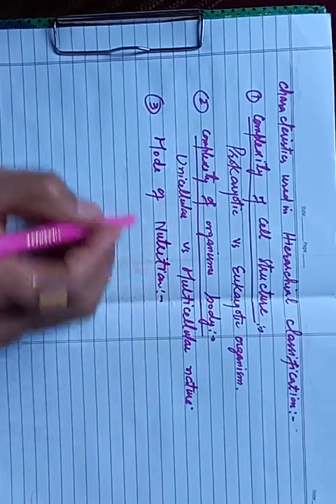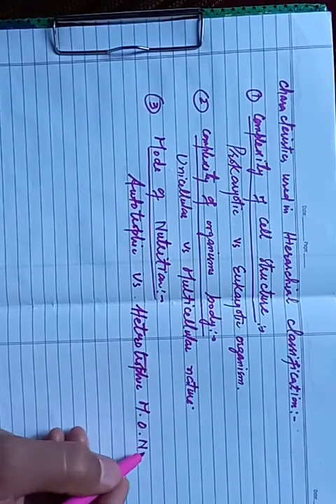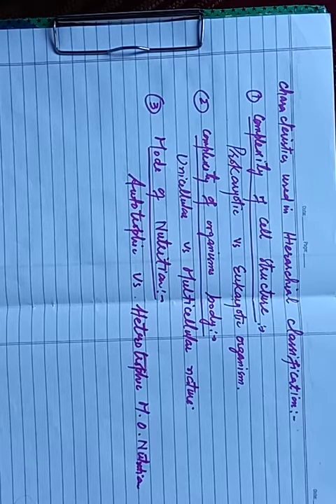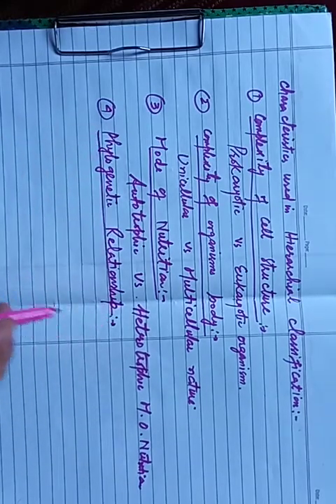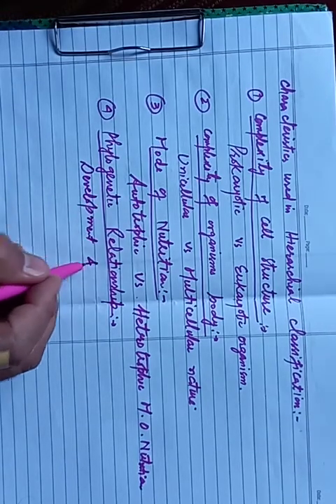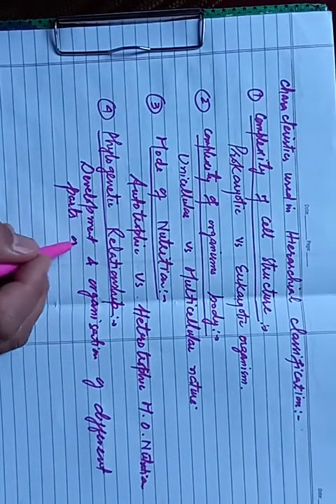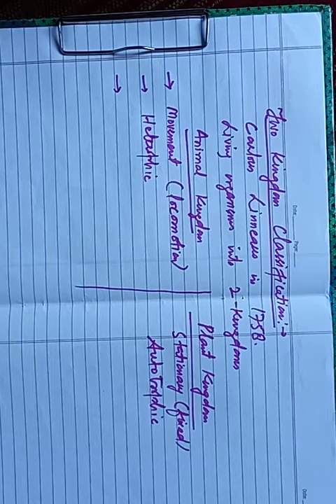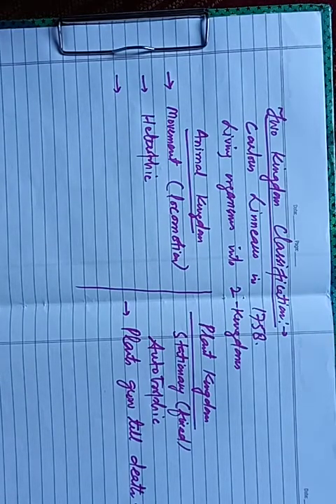Diversity in Living Organisms class 9th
Characteristics of Hierarchical Classification